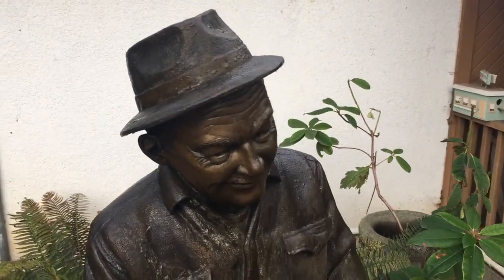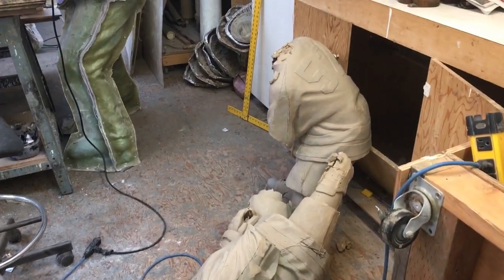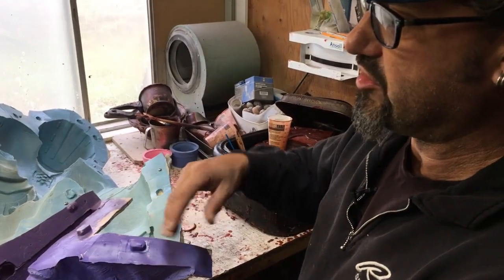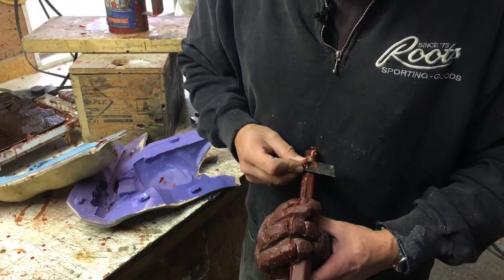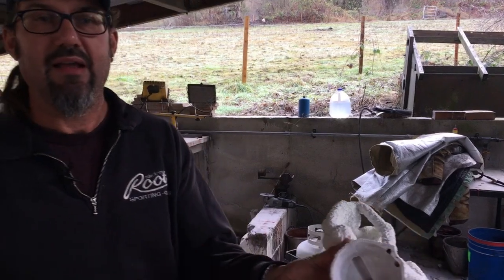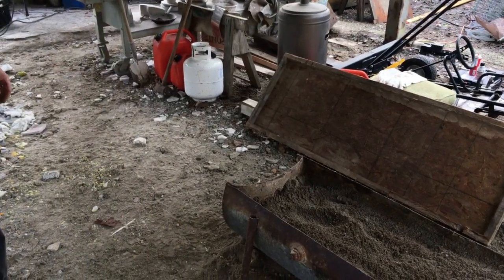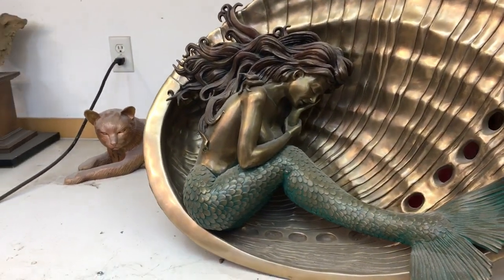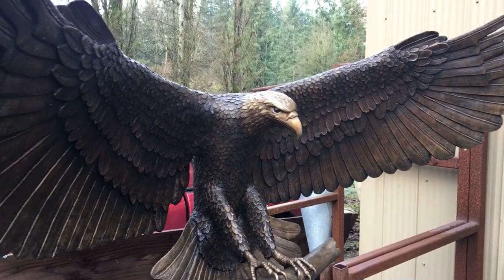FTF! Nathan Scott, Bronze Sculptor Shop Tour!!!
What a treat it is to meet a great local artist and get a first hand look at their shop!  Come watch as Nathan walks us through the whole process of making a bronze sculpture.